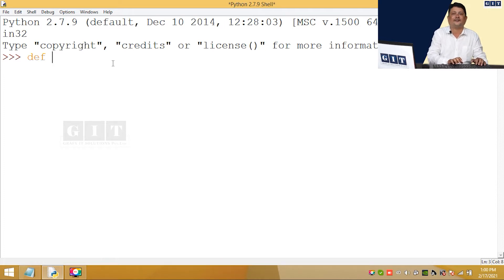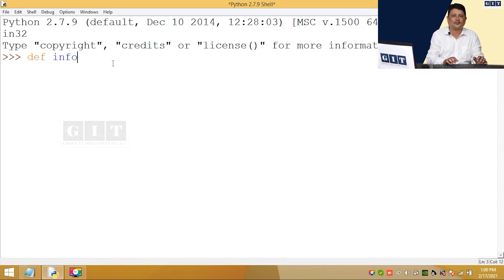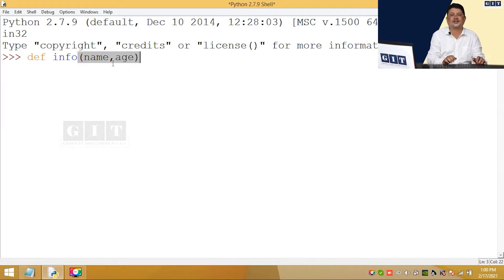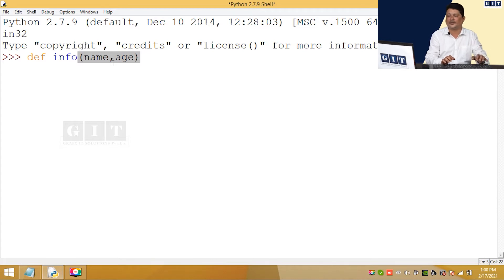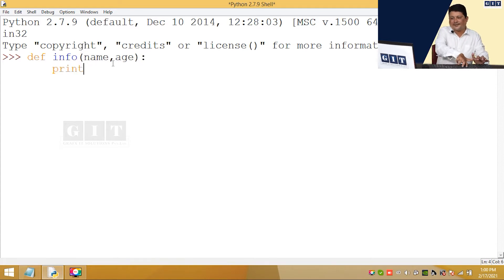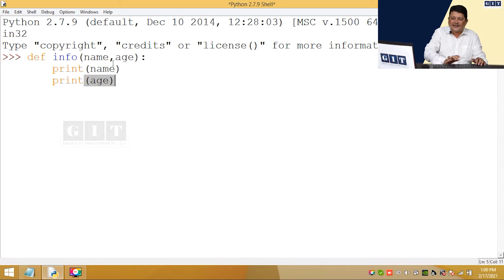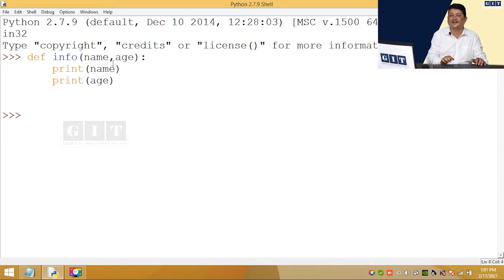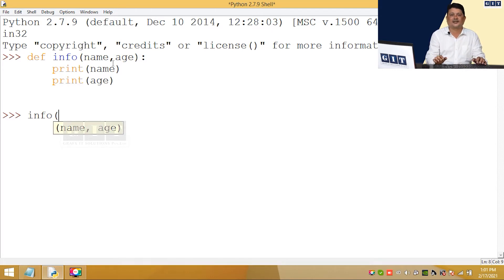Python Class 11/ 40 -User Defined Function in Python language-Python Classes in Telugu for Beginners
In this video our expert Santosh shares about User defined Functions in Python programming language.

Python classes in Telugu for Beginners is a channel dedicated for enthusiasts of those who would like to learn Python programming. Python is a simple, easy to learn and powerful programming language used in building great applications viz facebook, quora, disqus, youtube etc.  Python being leading programming language competing with JAVA and also acting as gateway to enter into emerging technologies like Machine learning, analytics, blockchain we highly recommend learning Python.

GIT Solutions Pvt Ltd is a comprehensive repository for online, offline courses offering high quality state-of-the-art IT and business related training and courses. GIT commenced its IT Education & training business and has trained over thousands of students. GIT is an ISO 9001:2008 certified training institute with its presence in and around Andhra Pradesh and Telangana.